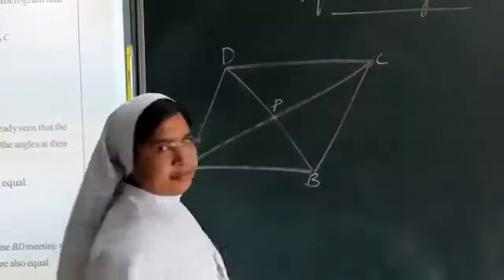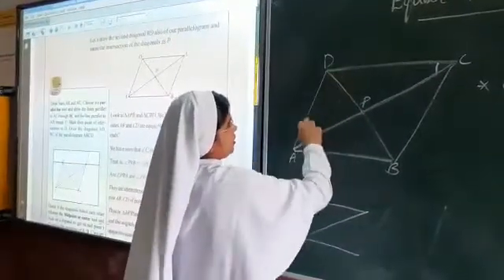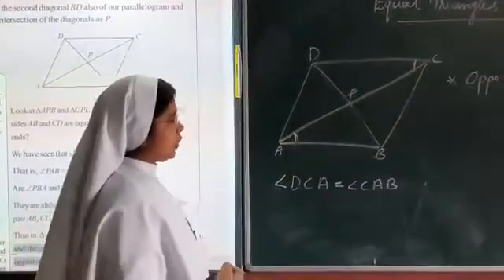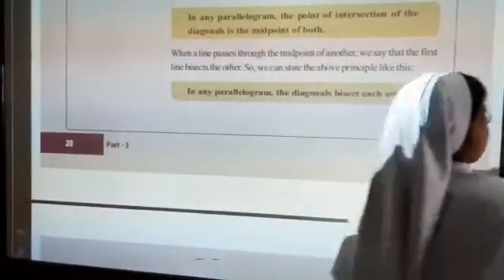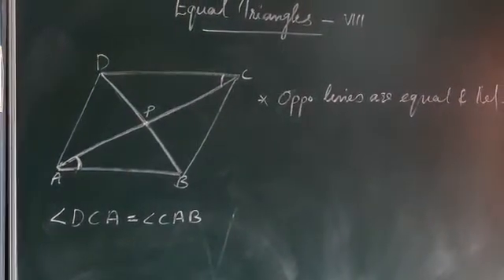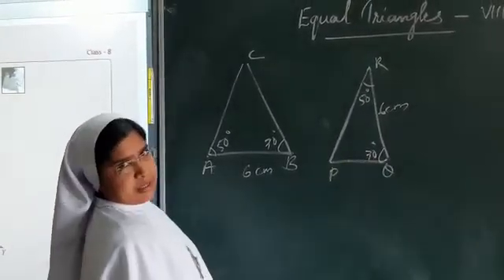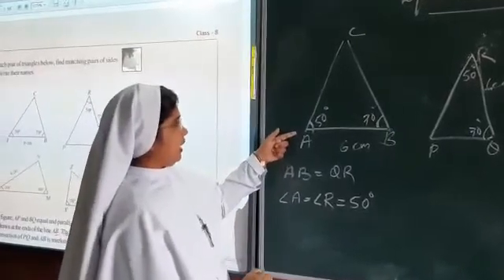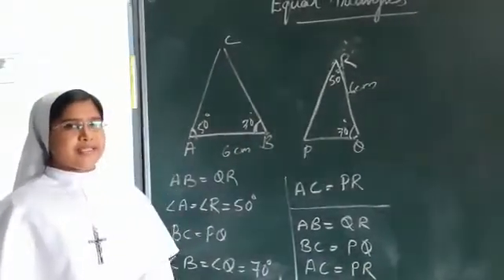Maths_std-8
study material
session-5 part-2